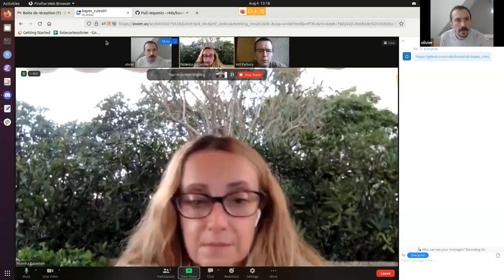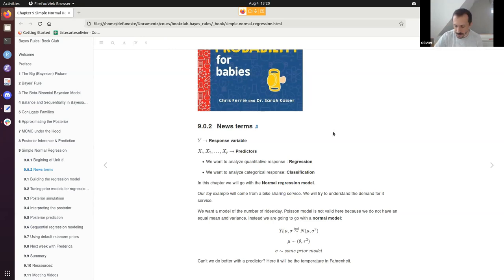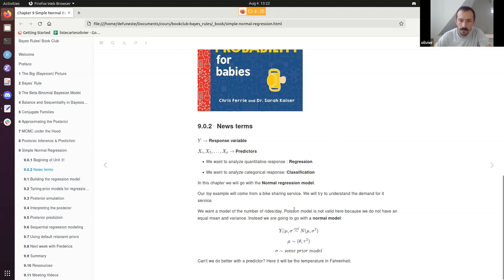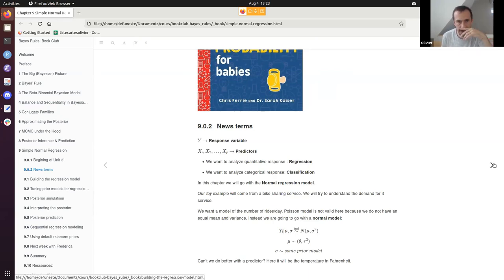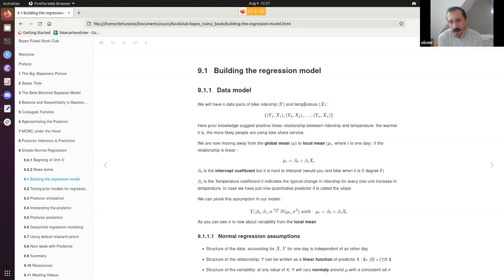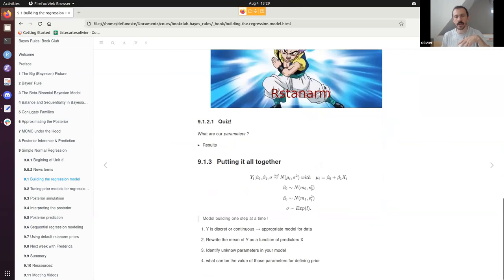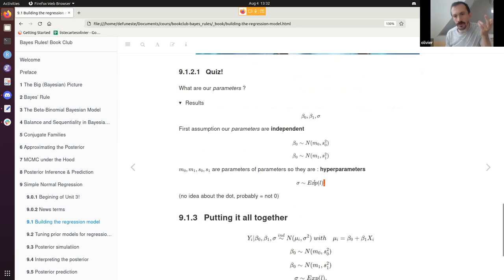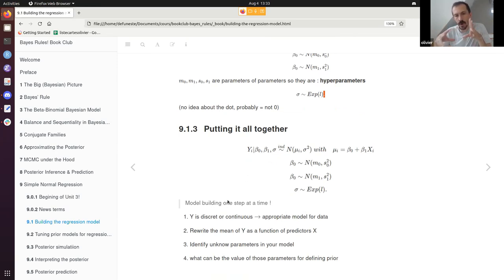Bayes Rules! Simple Normal Regression (bayes_rules01 9)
Olivier Leroy presents Chapter 9 ("Simple Normal Regression") from Bayes Rules! by Alicia A. Johnson, Miles Q. Ott, and Mine Dogucu on 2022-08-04, to the R4DS Bayes Rules! Book Club, Cohort 1.